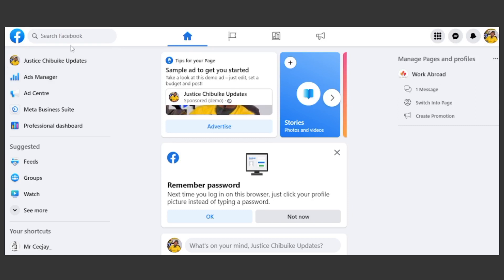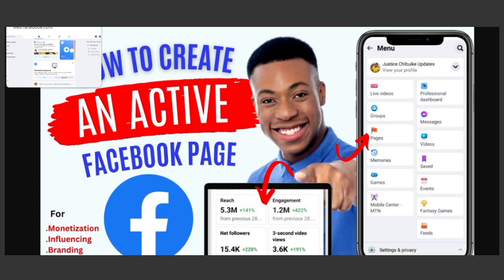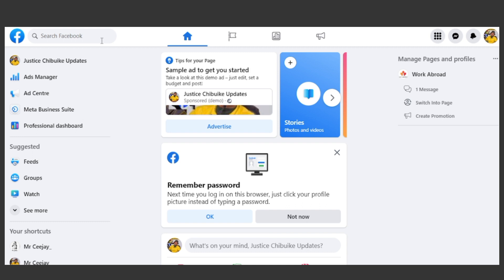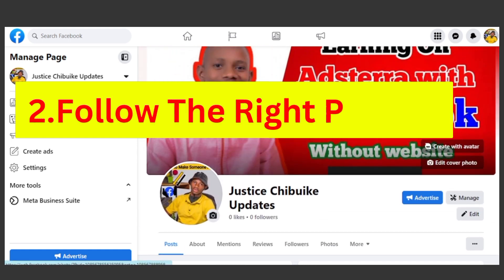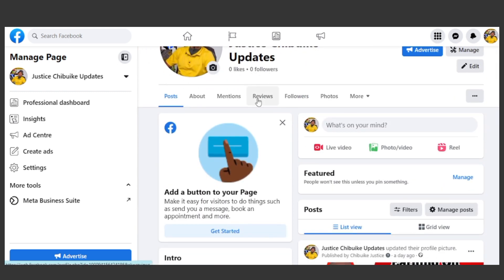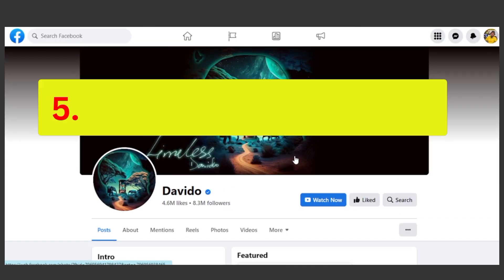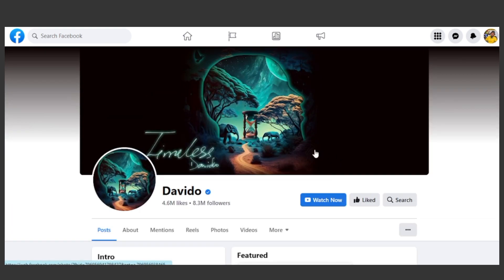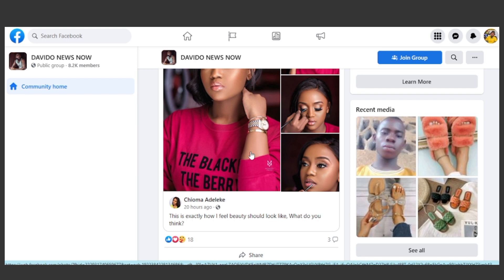How To Grow Facebook Page Organically In 2024 [7 Super Fast Strategy for Followers & Reach]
learn how to Grow Your Facebook page to get massive followers and Reach in 2023